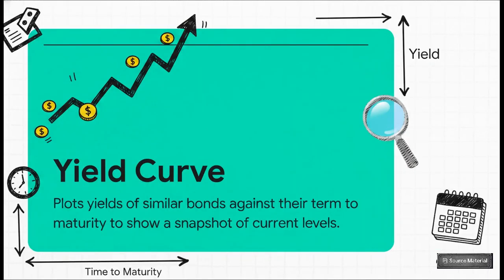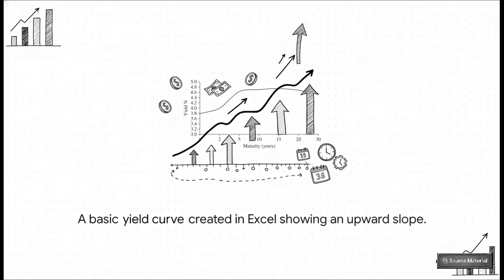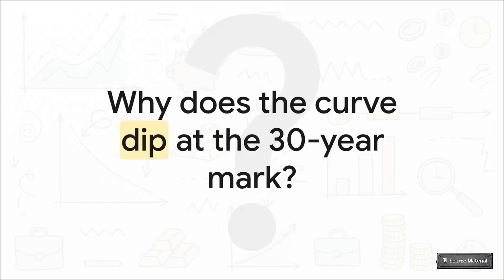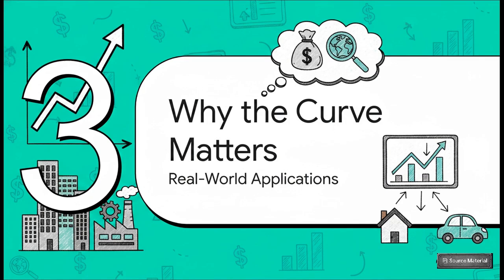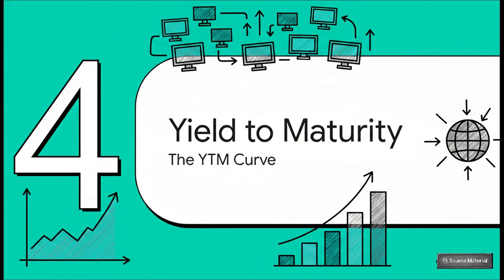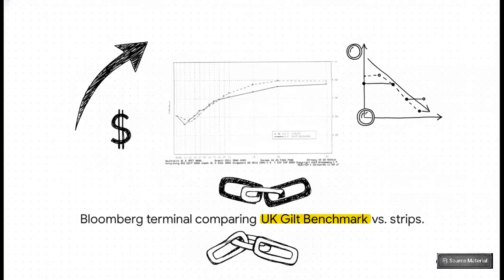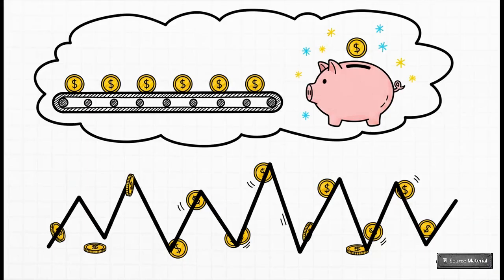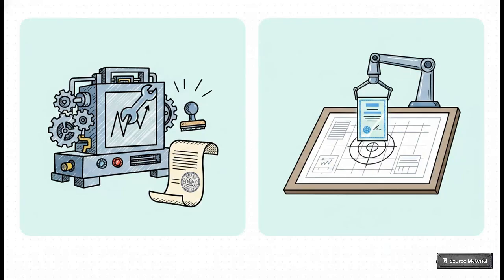The One Graph That Predicts Economic Collapse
📈 Confused about the yield curve? This quick explainer breaks it down in the simplest way possible!

Learn what the yield curve is, why investors and economists watch it closely, and how an inverted yield curve can signal a possible recession. Perfect for beginners interested in finance, investing, economics, and stock markets.

💡 In This Video:
• What the yield curve means
• Normal vs inverted yield curve
• Why it matters to the economy
• How investors use it
• Recession warning signs explained